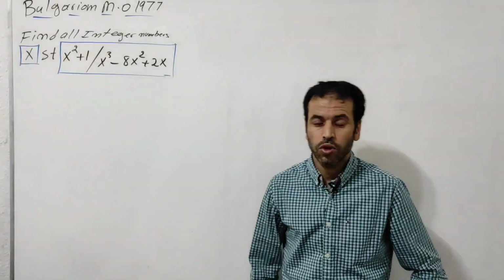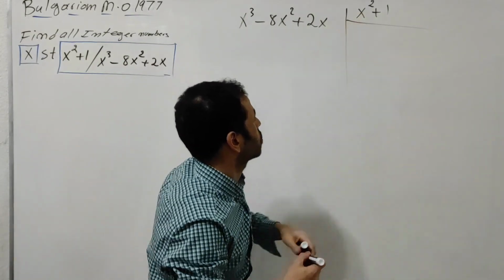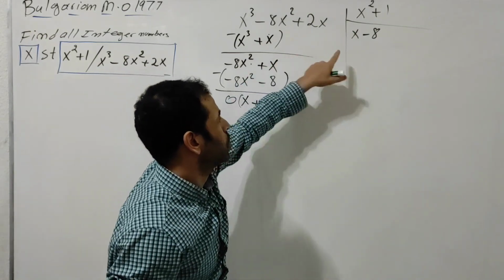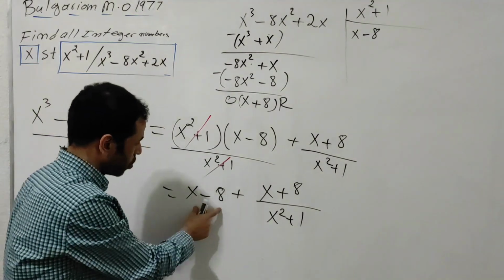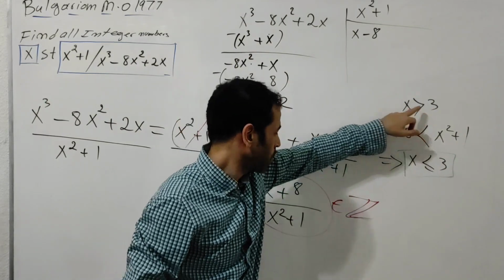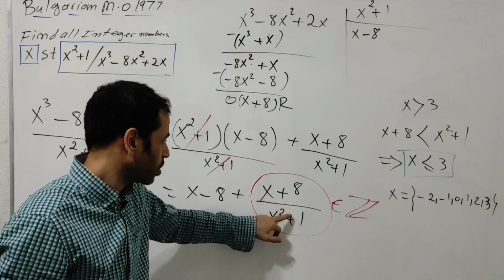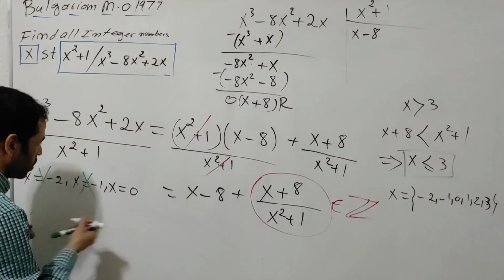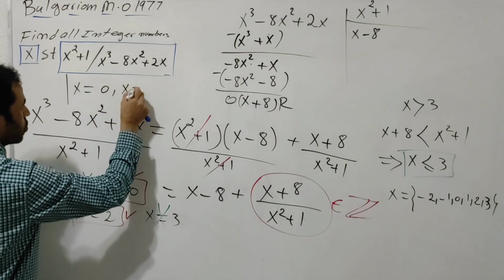hard bulgarian Mathematical olympiad